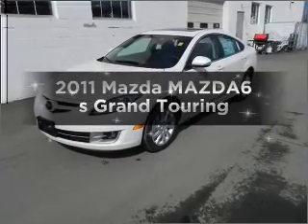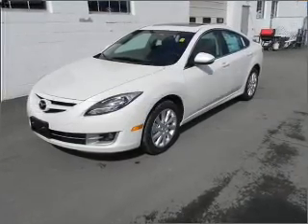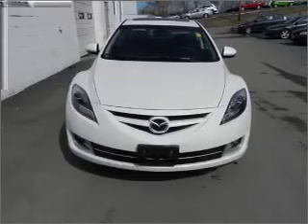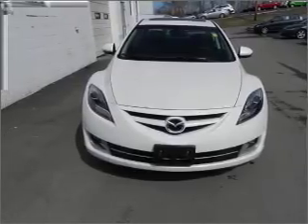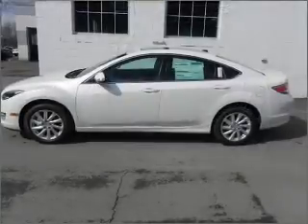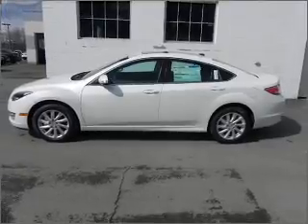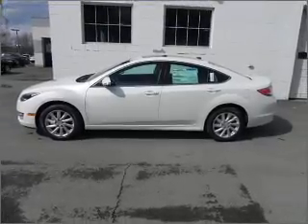2011 Mazda MAZDA6 - Rensselar NY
Year: 2011
Make: Mazda
Model: MAZDA6
Trim: s Grand Touring
Engine: 2.5 liter inline 4 cylinder 16 valve
Transmission:
Color: Techno White Pearl
Mileage: 2
Address:
401 N Greenbush Rd